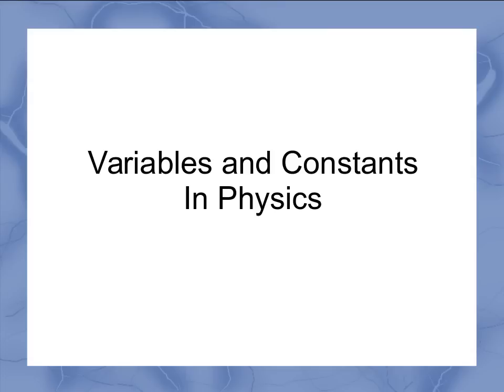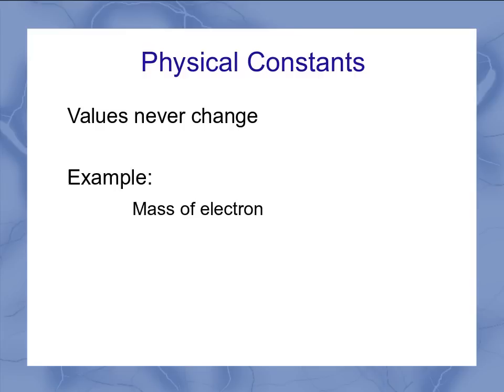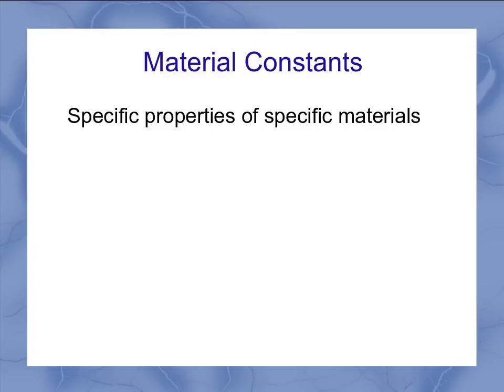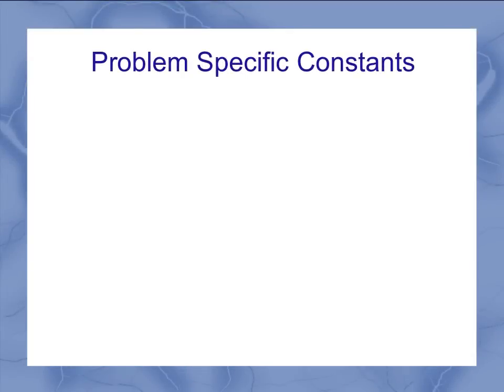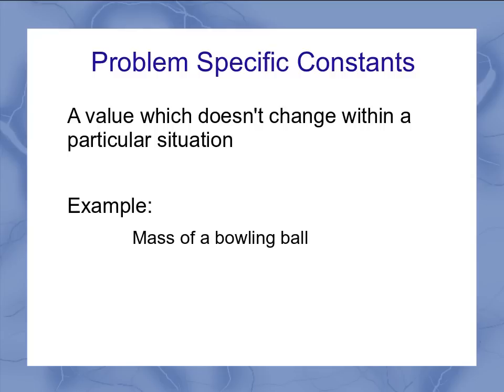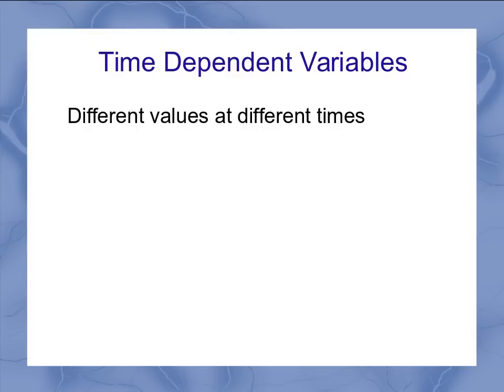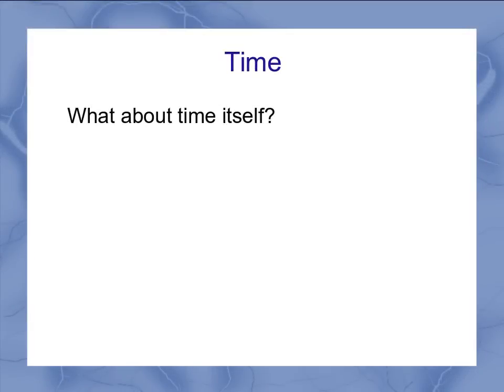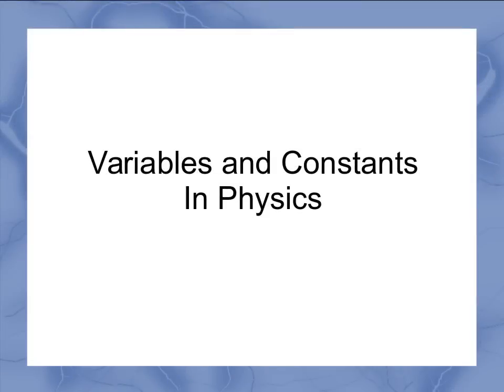Variables and Constants in Physics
This video introduces several types of variables and constants that are commonly used in physics.